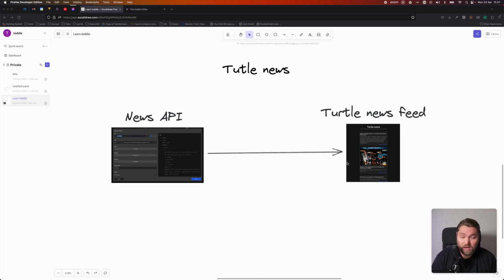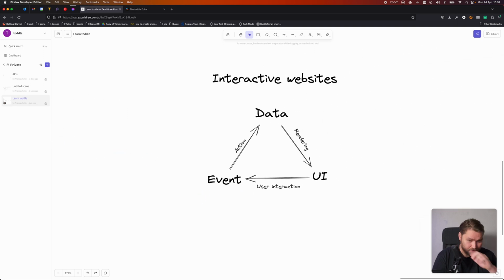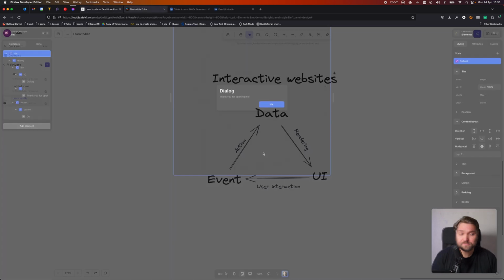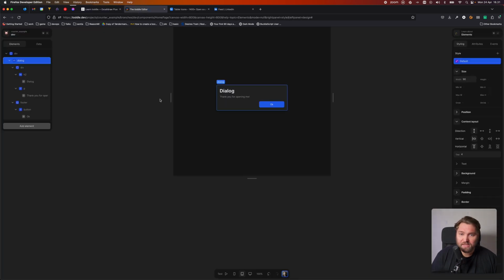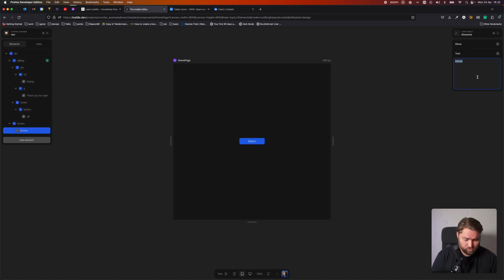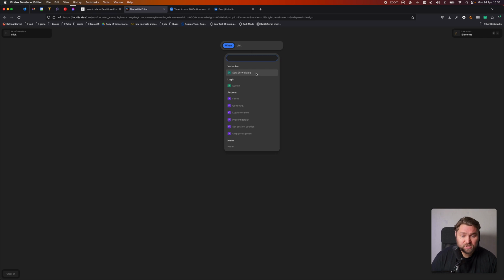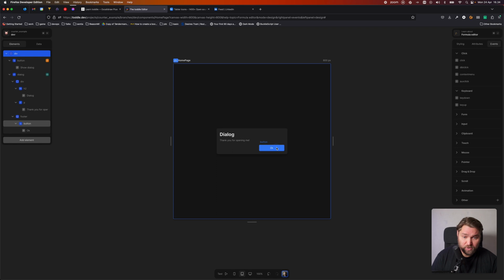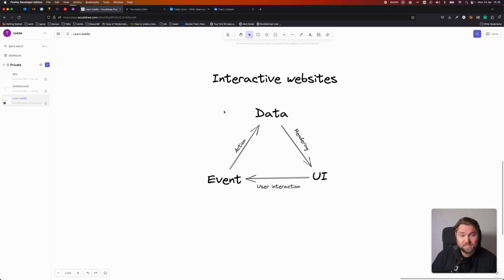5. Building Interactive Apps in toddle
Welcome to our fifth instalment of our "How to toddle" series!

In this episode, Andreas, will talk about adding interactions to your dynamic website we started in the previous video.

If you haven't seen our previous video on "Create dynamic websites with APIs" we recommend you watch it before this one!

In this video, we'll cover:

🔹 A quick recap
🔹 Data, what is it?
🔹 Interactive apps
🔹 User interactions
🔹 Creating user interactions
🔹 Variables
🔹 The Workflow editor
🔹 Values

0:00 - Intro
0:18 - Recap
0:58 - Interactive Apps
1:40 - User Interactions
2:30 - Creating Interactions
3:03 - Variables
4:32 - The Workflow Editor
5:45 - Values
6:55 - Quick Recap